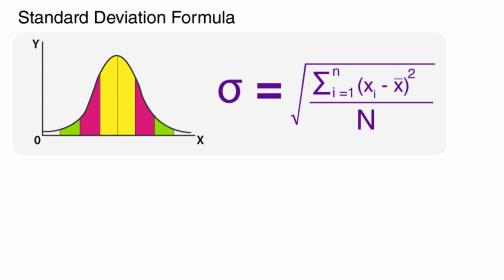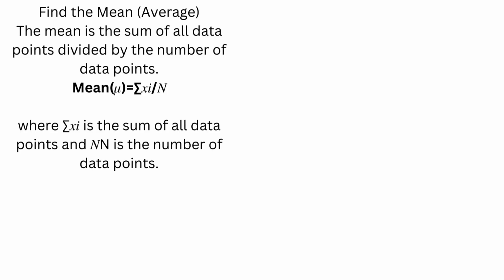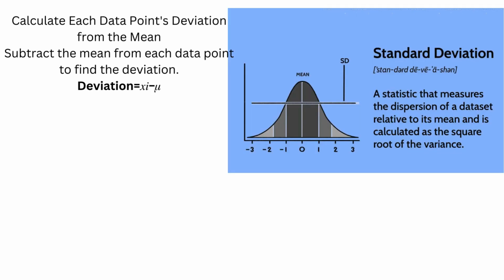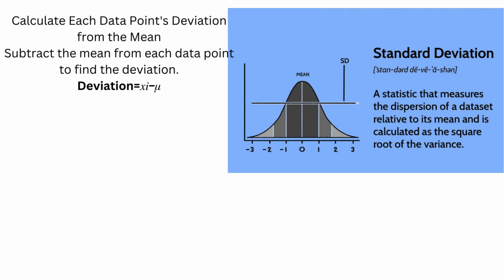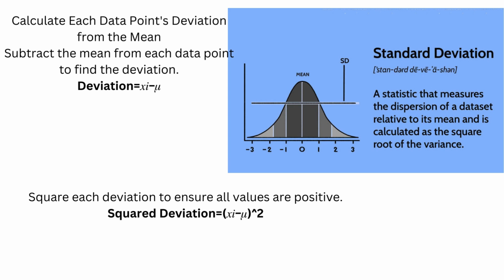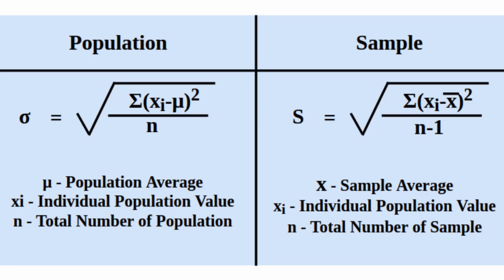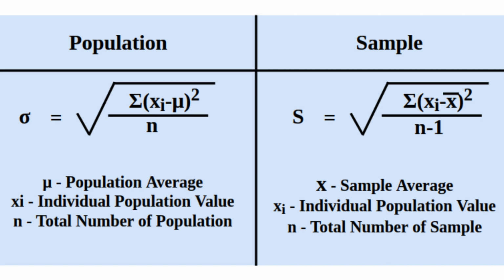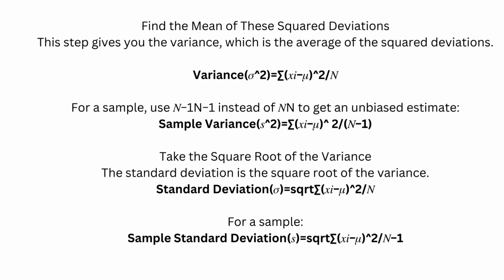💡 How to find standard deviation📐 (In 1 min) ✅ Step by step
📊 How to Find Standard Deviation: A Step-by-Step Guide! 📊

In this video, we break down how to find standard deviation with easy-to-follow steps! Whether you’re a student tackling statistics, a professional analyzing data, or just curious about this essential concept, we’ve got you covered. 🚀

👨‍🏫 What You'll Learn:

Understanding Standard Deviation: What it is and why it matters.
Manual Calculation: A detailed walkthrough with examples.
Using Tools: How to find standard deviation using Excel, Python, and R.
💡 Why It’s Important: Standard deviation helps you understand the variability in your data, making it crucial for data analysis, research, and more!✅✅

📈 Let’s dive into the world of data and make sense of those numbers! 📉

calculate standard deviation step by
sample standard deviation step by
how to find standard deviation with mean and sample size
How to find standard deviation of a data set
How to find standard deviation from variance
Standard deviation calculator using mean
How do I calculate standard deviation?
What is the formula for standard deviation method?
What is the standard deviation of 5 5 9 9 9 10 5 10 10?
How to get standard deviation on calculator?
How to calculate SD in Excel?
What is the formula for total deviation?